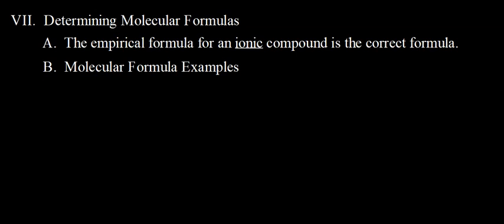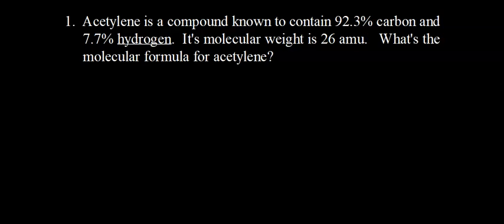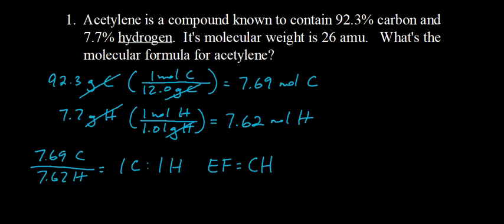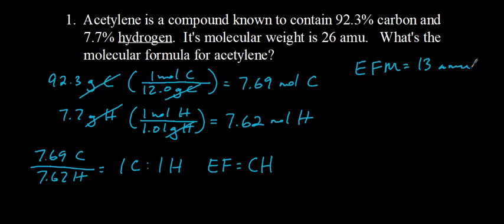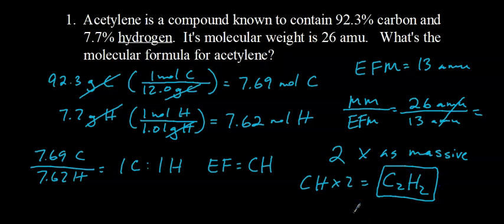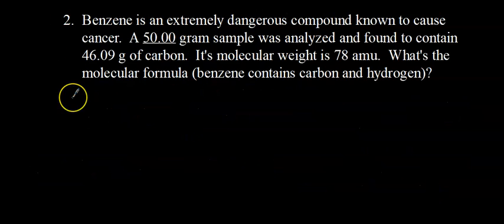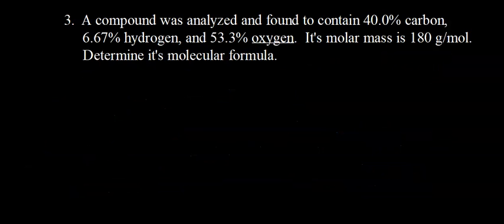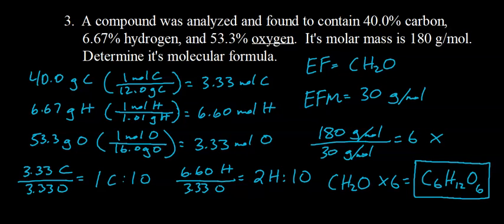Molecular Formula Notes honors